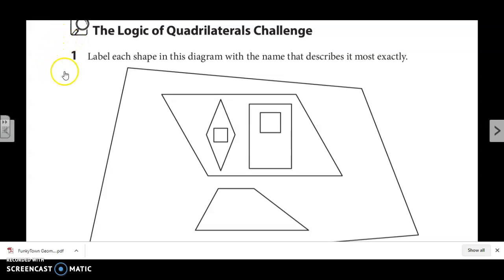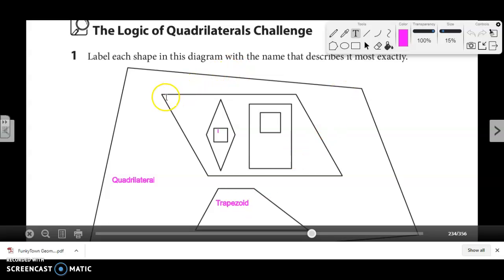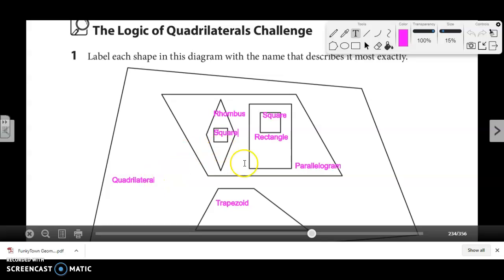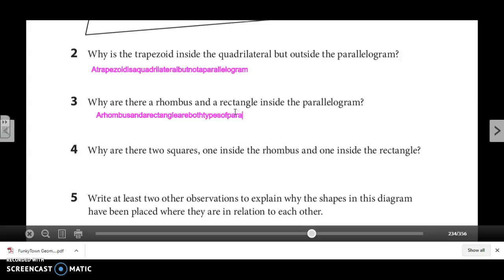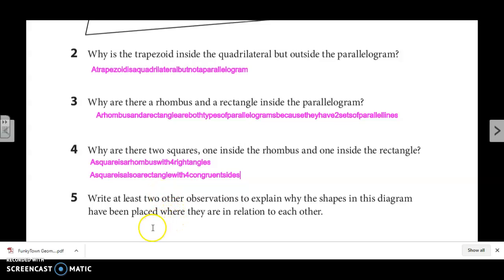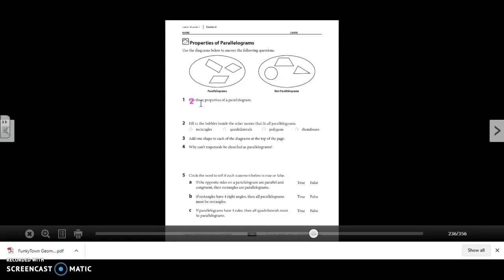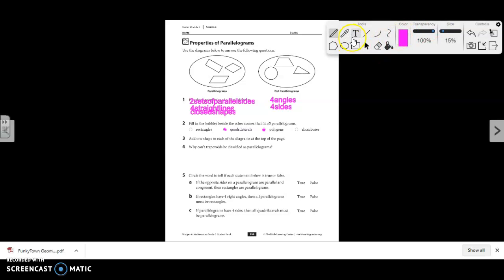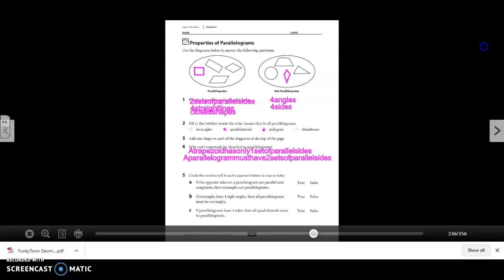Bridges p. 228 & 230